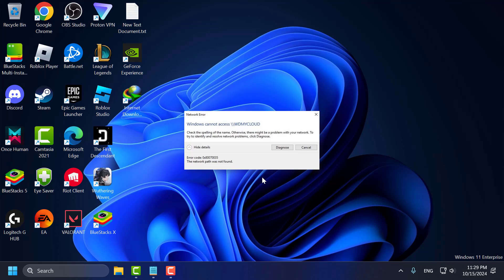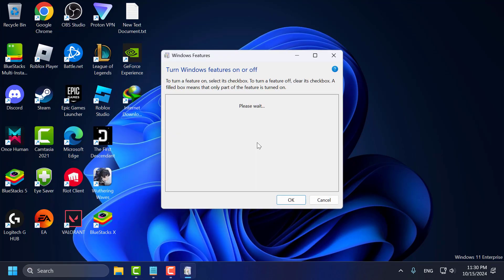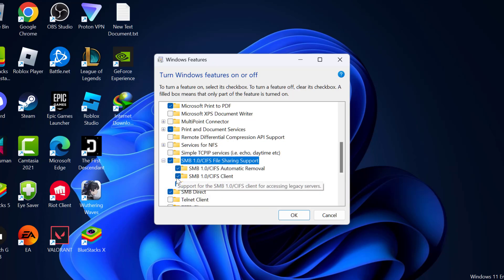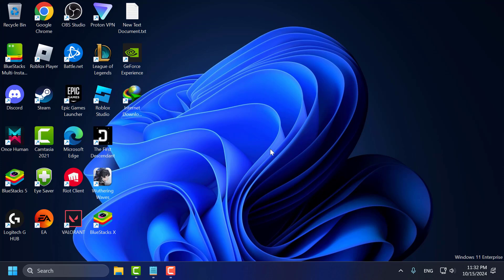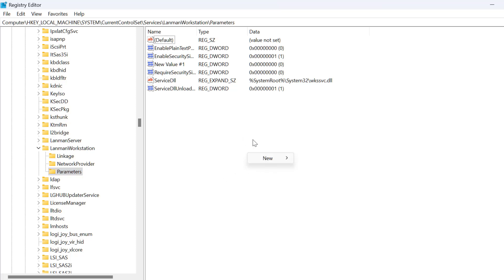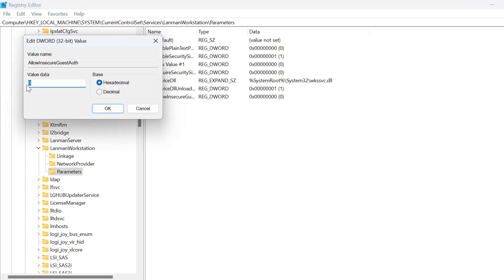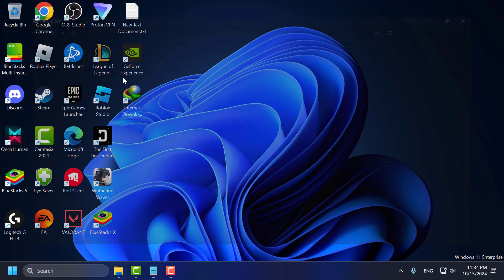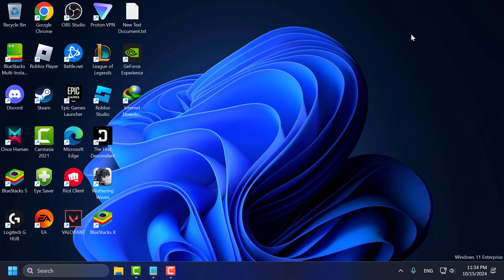How to Fix Error Code 0x80070035 the Network Path Was Not Found in Windows 10/11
Error code 0x80070035, "The network path was not found," commonly occurs in Windows 10/11 when users attempt to access shared network resources. This issue may arise due to incorrect network settings, disabled SMB features, firewall interference, or outdated network drivers. To fix this, users can follow various troubleshooting steps such as checking network settings, enabling file sharing, updating drivers, disabling antivirus software, or resetting network components. This guide provides step-by-step instructions to resolve the issue and restore network connectivity.

Registry Path:
Computer\HKEY_LOCAL_MACHINE\SYSTEM\CurrentControlSet\Services\LanmanWorkstation\Parameters

Text Used:
AllowInsecureGuestAuth

00:00 Intro
00:14 Method 1
01:01 Method 2
01:57 Method 3